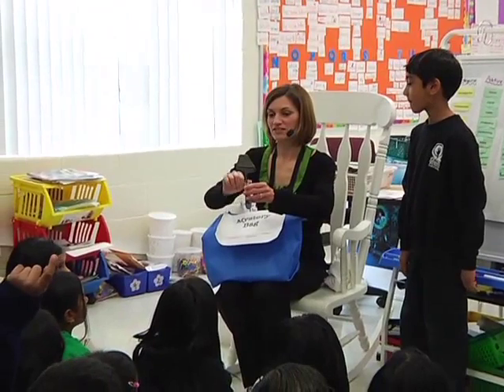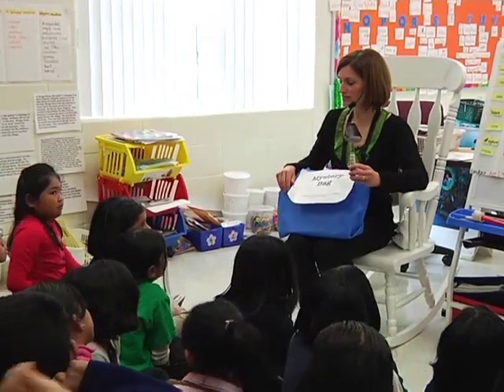Precision Teaching: Inference Game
In this clip, students are actively engaged in a game that reinforces their understanding of the term "inference." The teacher pulls unfamiliar objects from a mystery bag and the students are challenged to infer the function of
each based on the "tool's clues." As inferences are made, students provide a rationale for their thinking. Infusing active games into the teaching-learning
process is an effective way to engage students in practising a newly taught skill or strategy.

• What do you think are the benefits to students and to teachers of this
approach to guided practice?
• How might you modify this game to support your students in the content
area they are currently studying?